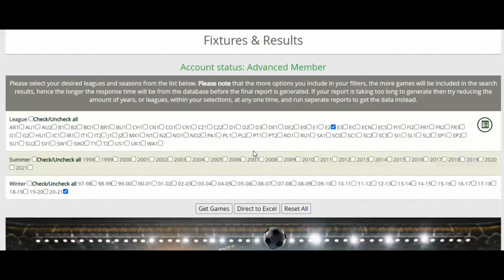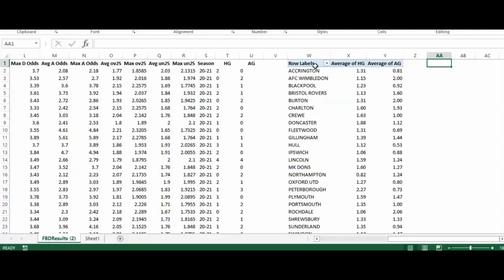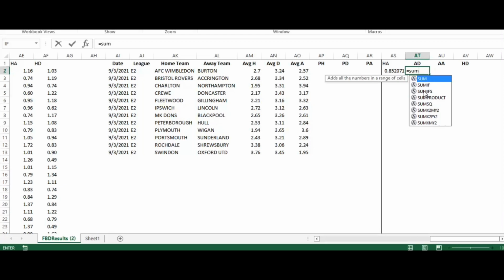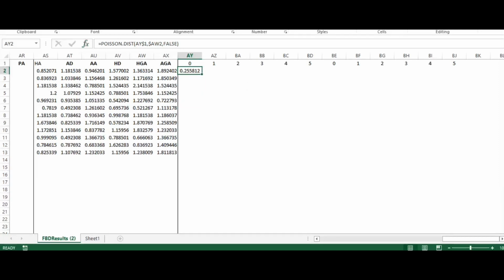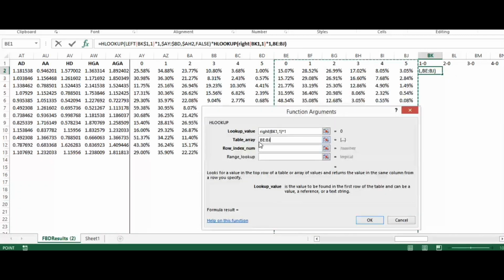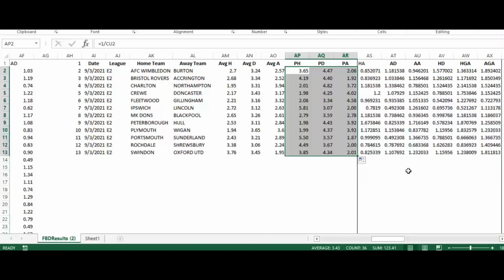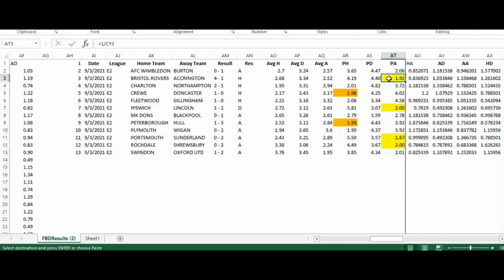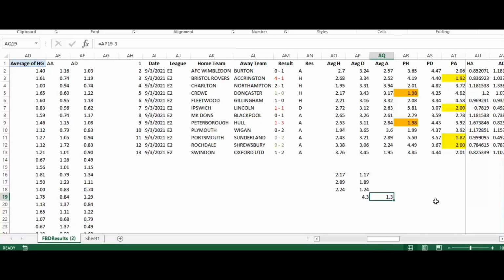Using Poisson Distribution to predict football matches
We demonstrate how you can export football results from the fixtures & results page of the and export into Excel. The vide shows games from English League 1 in this example from the 2020/21 season.

With the data in place we cover functions in Excel such as POISSON.DIST, VLOOKUP, HLOOKUP, SUMIF, LEFT, RIGHT, SUM as well as conditional formatting to highlight potential value bets for the football matches shown, and how to use a Pivot Table to display all the teams in the league.

The video shows from start to finish the process required to use Poisson Distribution to identify potential value bets in football games.

You may need to watch a few times, all formula required and explanations are shown within the video.

We hope you find it of use